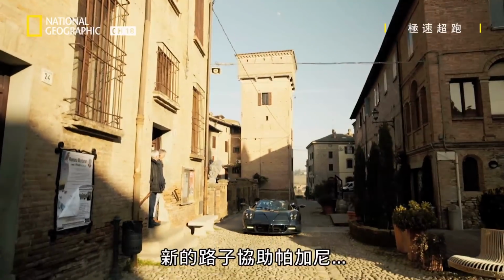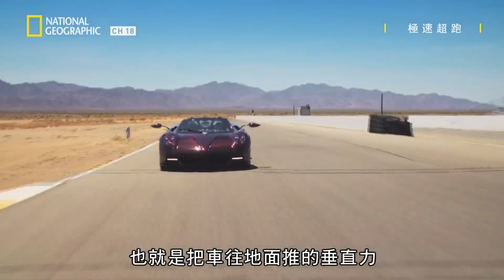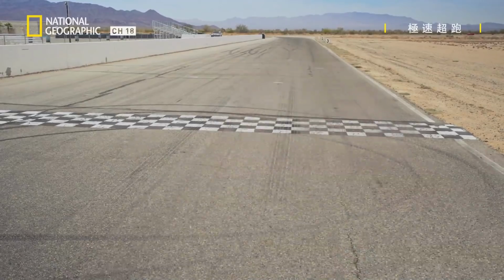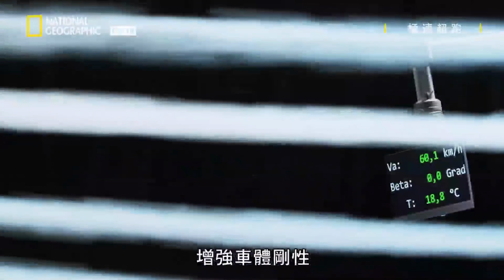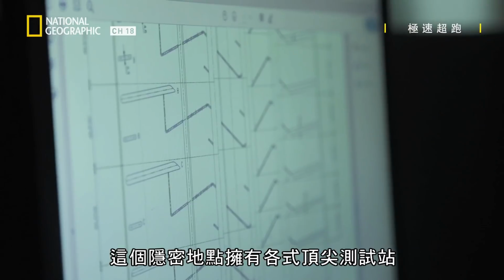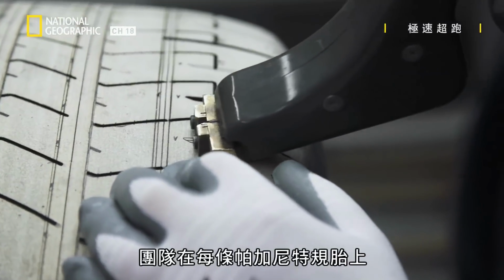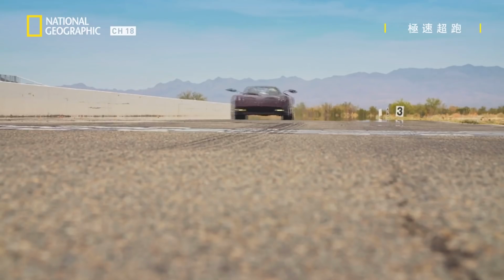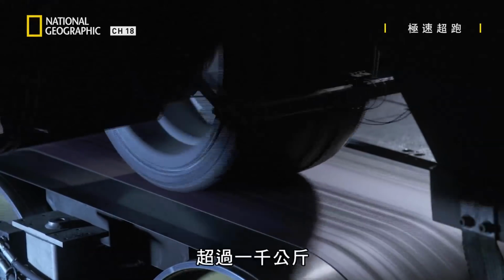參考飛機襟翼，降低風阻，竟打造了比噴射機起飛還快的速度!! 而下一步，就是攸關抓地力的輪胎!!【終極空運任務】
★03月24 日  星期二@ 22:00     有線頻道第18台 國家地理
★重播時間: 3/25 10:00、3/28 20:00、3/29 13:00 00:00

| 極速超跑: 帕加尼風神雙座敞篷
Ultimate Supercar: Ep.5: Pagani Huayra Roadster
汽車藝術家何瑞修帕加尼又一次著手追求，再造終極超跑，重新設想他最具指標性的車款。結果就是藝術和科學的融合，叫做帕加尼風神雙座敞篷。集美麗的雕塑與工程傑作於一身，撐起這個品牌的未來。